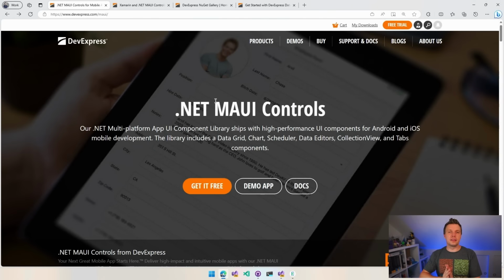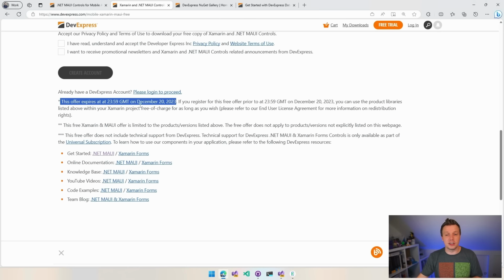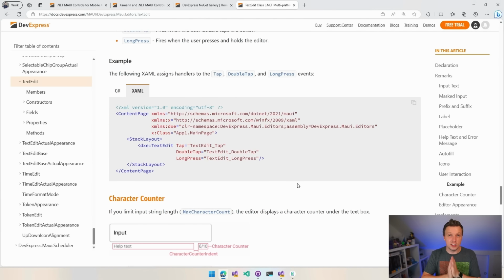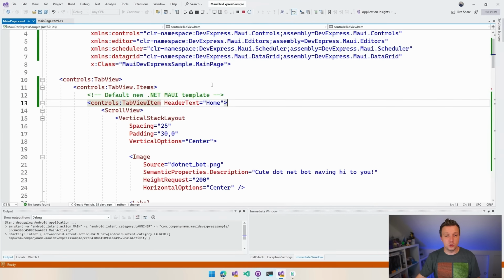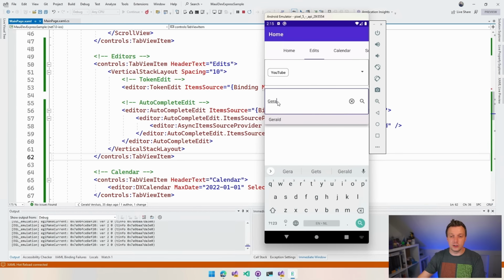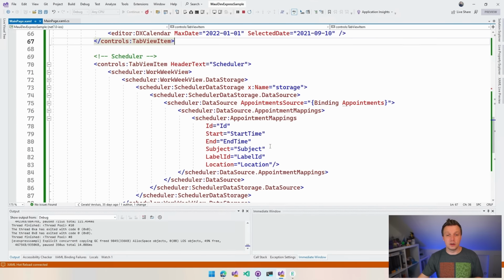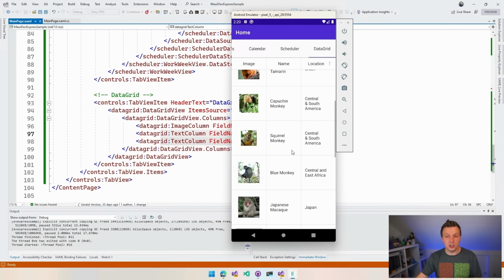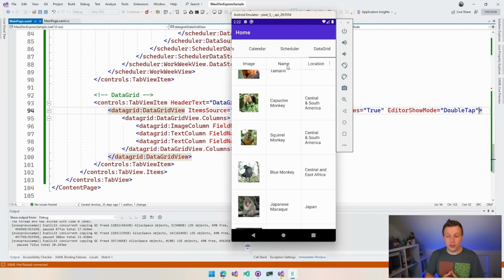Amazing Free DataGrid, Tab Control, Calendar and More for .NET MAUI!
I am blown away by the amazing set of .NET MAUI controls by @DeveloperExpress that they are giving away completely for free!

In this video we will learn everything about the free controls by DevExpress such as DataGrid, TabControl, AutoCompleteEdit, a Scheduler, a Calendar and many more. What is the fine print? How to get started? All in here! Tune in!

⏱ Timestamps
00:00 - Free DevExpress Controls for .NET MAUI
00:49 - Sponsor Disclaimer
02:14 - Controls Overview
02:53 - Claim Your Free License & Fine Print
05:11 - Add DevExpress NuGet Feed
06:04 - DevExpress Documentation is WOW
07:10 - Set up DevExpress Controls for Your Project
08:49 - TabView
10:26 - TokenEdit & AutoCompleteEdit
12:54 - Calendar
13:43 - Scheduler
15:10 - DataGrid: Edit, Drag & Drop, Sorting
18:24 - What Control You Want to See In-Depth?